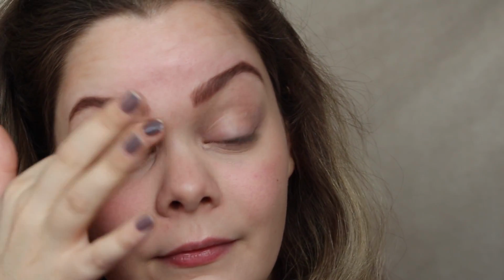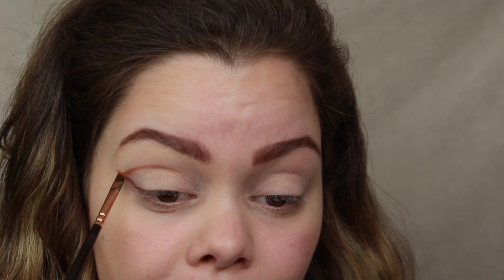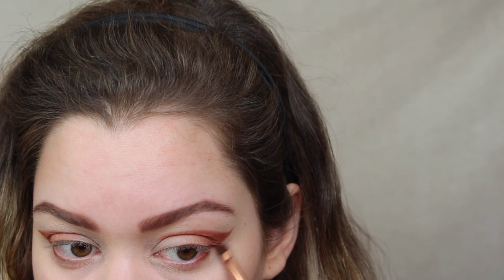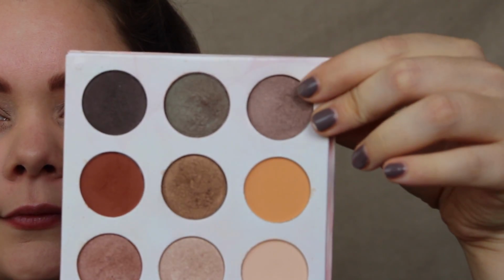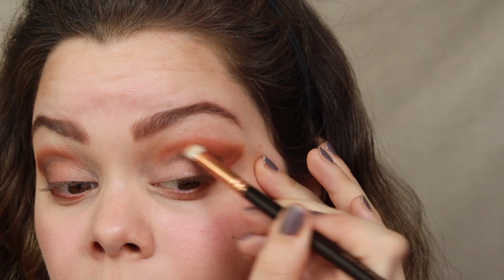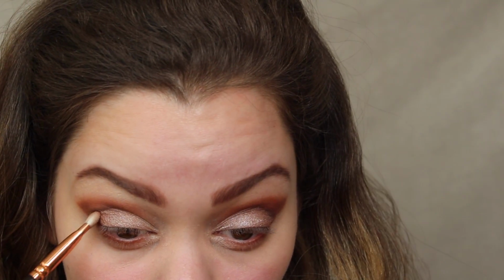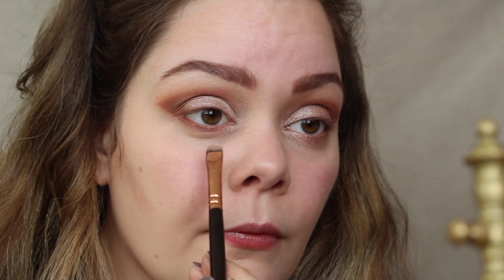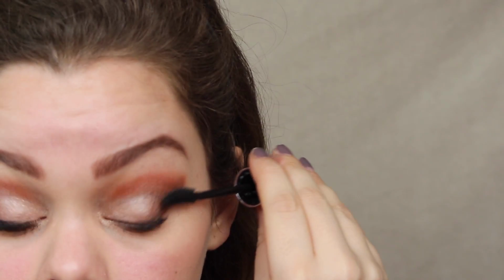Day 7 - One Week One Palette - Challenge - Shaaanxo + BH Cosmetics | Ella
And here is the last video already :) It was such an amazing and fun week I think I´m definitely going to do something like this soon again!
If there is any eyeshadow palette you´d like to see challenged let me know ;) I hope I already have it and can so a series for it ^^

Todays look is an huge winged look inspired by one of Shannons videos :) its linked down below - watch it, its amazing =D

Thank you so very much for watching this and the other videos
Have an amazing day ya´ll :*

Foundation:
- Catrice Cosmetics Even Skin Tone Foundation in 010
- Rimmel Stay Matte Powder in Transparent
- Tanya Burr Cosmetics Cheek Palette in peachy glow
- NYX Contour and Highlight Pro Palette
- Tanya Burr Cosmetics Brow Palette - hot cocoa
- Maybelline Browdrama in Transparent

I am wearing:
- Jumper: Monki